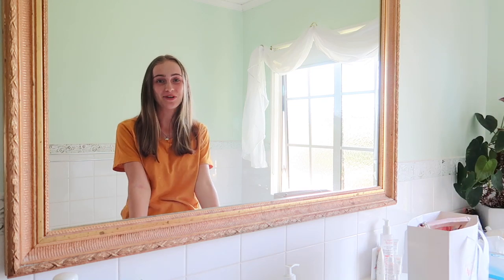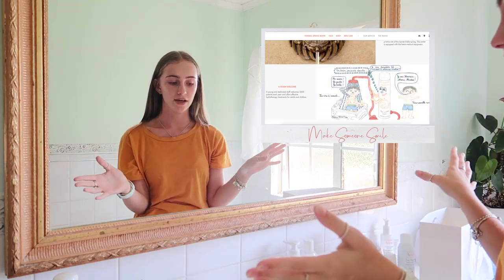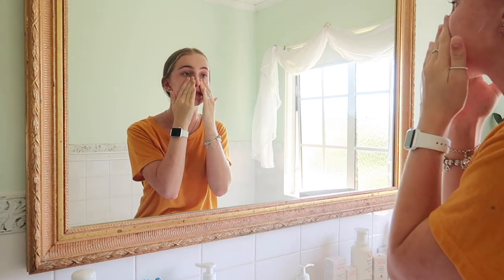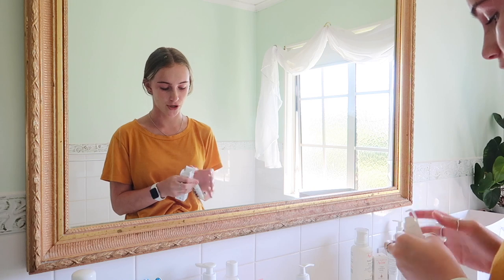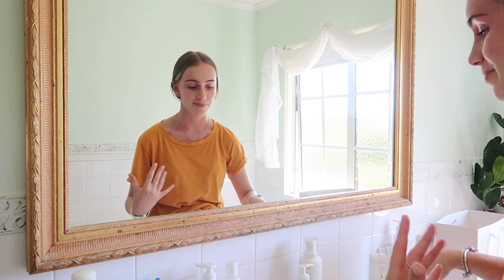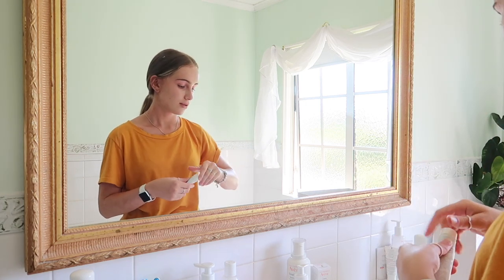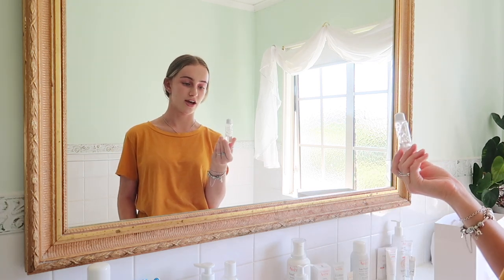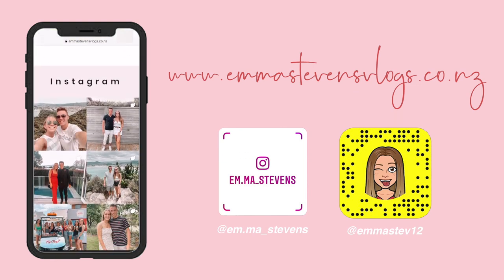ULTIMATE AVENE SKIN CARE ROUTINE | Emma Stevens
Hey Guys!! I'm seriously so excited for this video! You guys have been requested a skin care routine video for so long, and here it is! Avene is absolutely incredible and I've been using their products for the last 7 years to soothe my psoriasis.

Thank you so much to Avene for sending me these amazing products:
- XeraCalm A.D Liquid Replenishing Oil (Body Wash)
- Extremely Gentle Cleanser Lotion (Face Wash)
- Skin Recovery Cream (Facial Moisturiser)
- Soothing Eye Contour Cream (Eye Cream)
- Thermal Spring Water 150mL (Soothing Water Spray)
- XeraCalm A.D Lipid-Replenishing Balm (Body Moisturiser)
- Day Protector Tinted SPF30 PA+++ (Facial Sunscreen/Light Foundation)
- Cicalfate Restorative Skin Cream (For red and/or irritated areas)
- Cicalfate Repair Balm (Lip Balm)

Other Products Mentioned:
- Mousse Cleansing Foam (Face Wash)
- Milk Cleanser (Face Wash)
- Gentle Exfoliating Gel (Facial Exfoliator)
- XeraCalm A.D Lipid-Replenishing Cream (Body Moisturiser)
- Light Hydrating Cream SPF20
- Thermal Spring Water 50mL (Soothing Water Spray)
- Thermal Spring Water 300mL (Soothing Water Spray)
- Cleanance Micellar Water (Micellar Water)
- Gentle Eye Make Up Remover (Eye Make Up Remover)
- Soothing Moisture Mask (Face Mask)